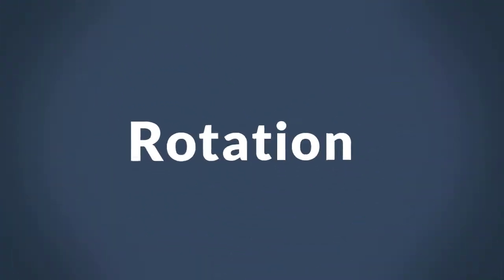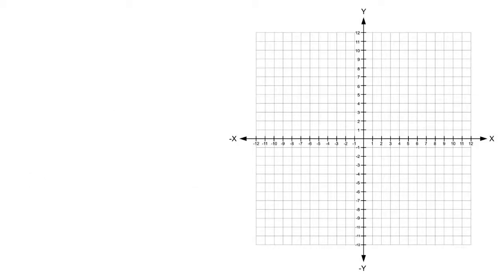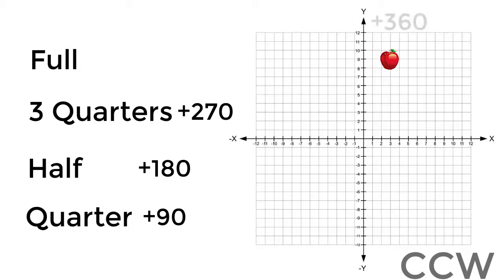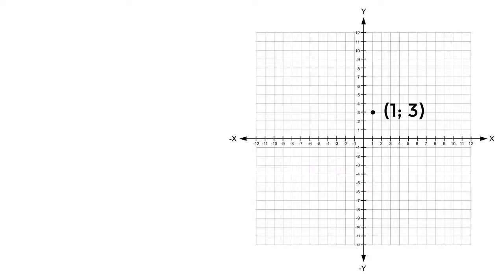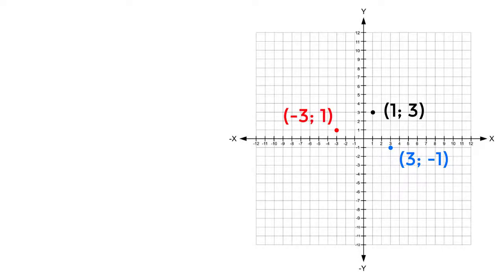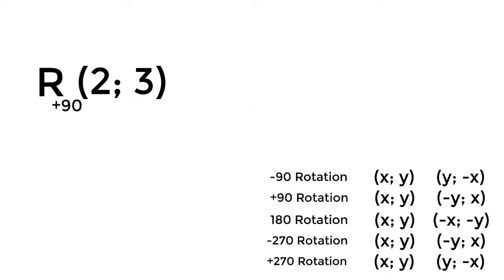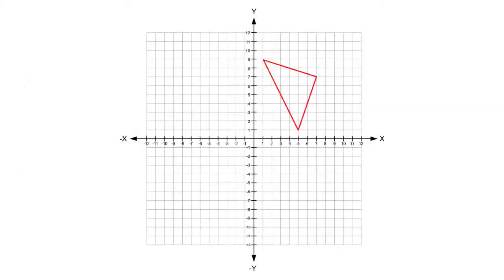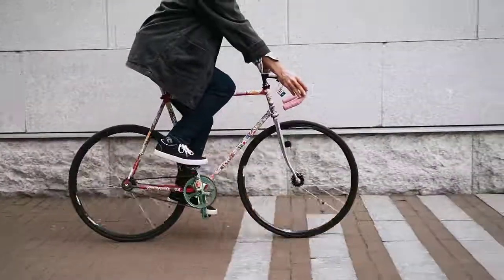Math: Geometry Rotation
Rotation 101.
Typical Math lesson that I love to present to you after a very long break.
In it, you will understand its definition, rules, and its table that will help you in 90, 180, 270 rotations in CCW or CW rotation.

Please put your suggestions in the comments below for the next lessons you want me to explain.